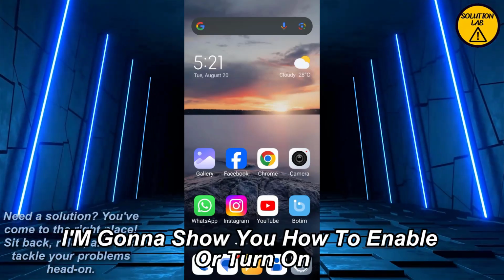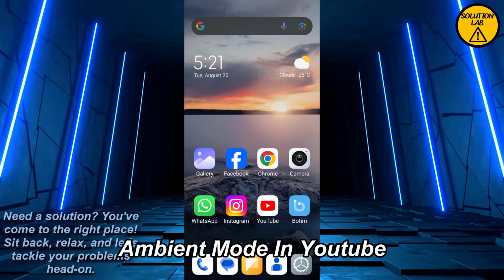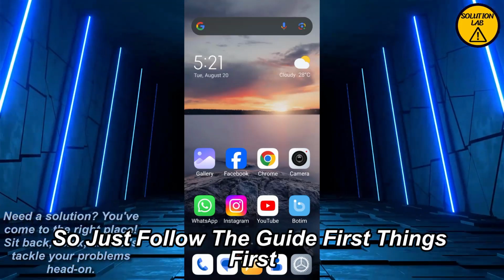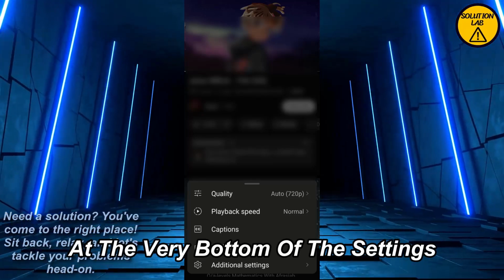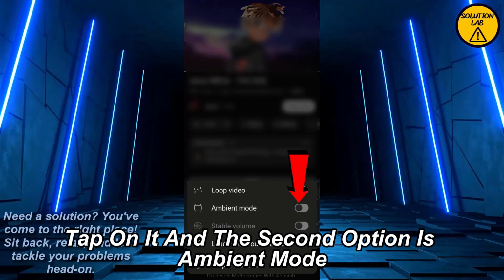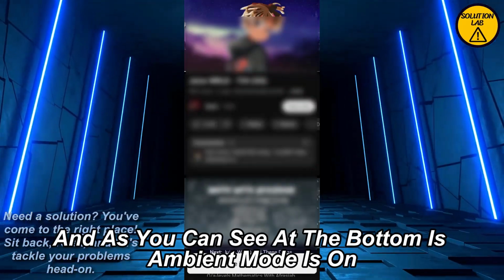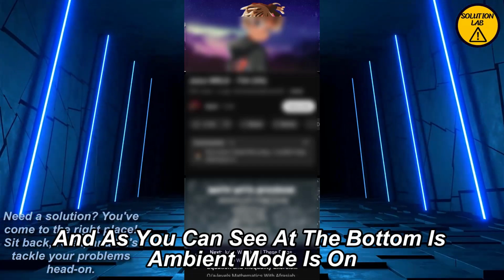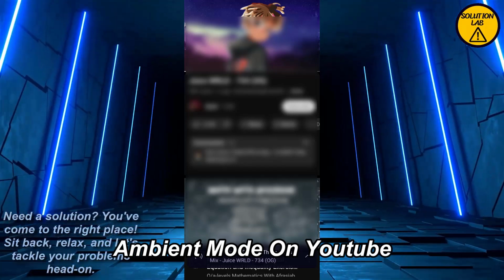How To Enable Ambient Mode On YouTube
In this video we will learn "How To Enable Ambient Mode On YouTube"